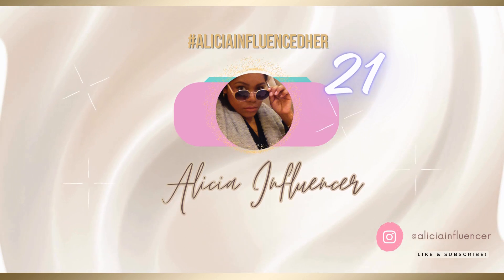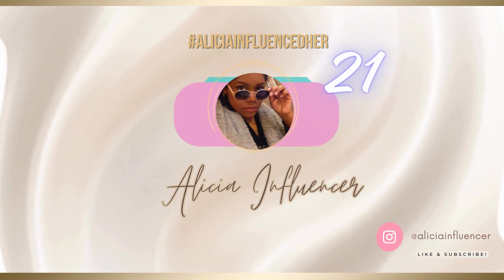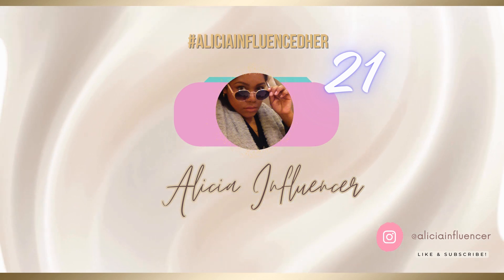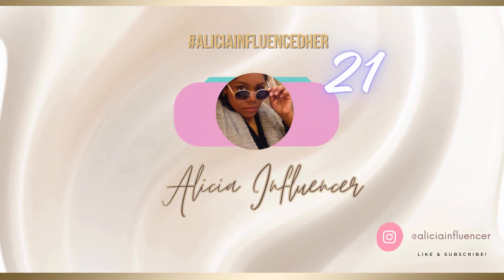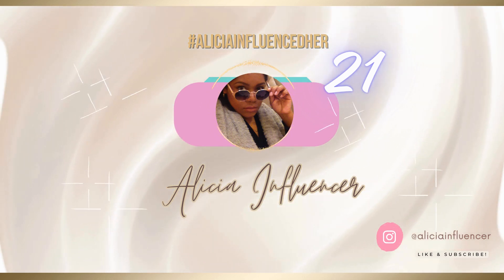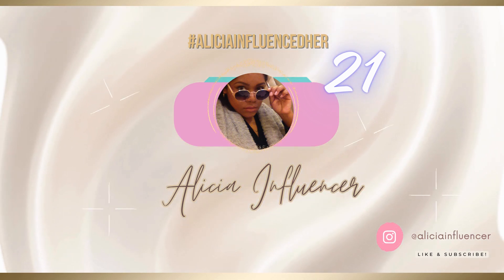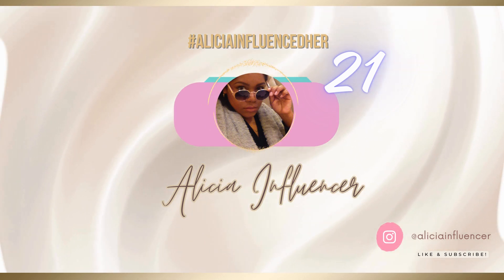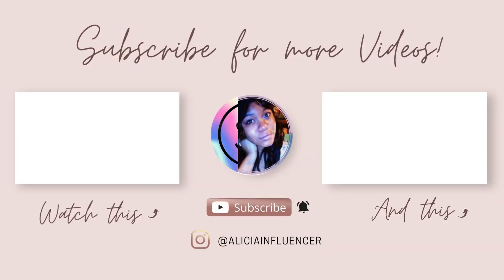🛑 TRADER JOES #1 Hand Cream HACK?! 🤫 Affordable Luxurious, SMART Dry Hands Relief You Should Know!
⇩ ALICIA INFLUENCER'S BLACK GIRL CHATS! ⇩
My vodcast series for brown girls, black girls, and/or 'all that' girls! For Life Upgraded Grown Woman Style! Stay Posted! Stay Blessed! All 'races' welcome. :)

Episode 21: Cool Hack to get more out of Trader Joe's ultra moisturizing hand cream! Watch this esp. if you are a: frequent hand washer, artist, cleaner, teacher, doctor, nurse, waiter, esthetician etc.

➲ • Plus hit that 'like' before you go! 👍🏽 💎✨

*⬇️ GET YOUR LINKS! ⬇️*

If you are not near a Trader Joe's:

*"As its name would suggest, Trader Joe’s Ultra Moisturizing Hand Cream is, in fact, ultra-moisturzing. This is because it’s made with coconut oil, hemp seed oil, and 20% pure shea butter, along with essential fatty acids and skin-friendly antioxidants like vitamins C & E. We also add sunflower seed oil, sweet almond oil, and linseed extract, which are prized for their skin-soothing/skin-softening abilities. The end result here is a luxuriously thick and rich, paraben-free Hand Cream that will hydrate your dry, wintry hands..."

Gold Bold Healing Aloe Hand Cream:
*this hand cream also has silk amino acids, and of course aloe! It is the #1 Best Seller hand cream on amazon y'all! 25k+ reviews! Repeat Buy for Me (super affordable), and something I like to give to Family/Friends! Emphasis on it being Healing!!

Spongelle Hand Defense Buffer:
*"Better Than Soap", and is often "out of stock". Get this especially if you are trying to protect your hands/have dry hands/ hand skin is irritated, stripped and/or you are a frequent hand washer or 'need' to wash hands frequently. Worth the price point! Repeat Buy for Me. Learn about this!!

"Affordable" less stripping hand soaps:
*15k+ reviews. Can be found at dollar tree, if you are near one. These types are not always available at dollar tree, though, when I try to get-so I order from amazon too.

Arm & Hammer Essentials Disinfecting Wipe:
*cleans without harsh chemicals. A more natural disinfectant wipes, plant based and essential oils. Fav disinfectant wipes!

Overnight "Moisturizing" Hand Gloves:
1 pair
7 pairs

Gloves In A Bottle – Shielding Lotion:
*more expensive alternative to goldbond aloe, haven't tried but highly rated. Sharing fyi too + you are aware of more viable options. Adding to my cart, to let you all know!

*Resources, Corrections & Added Notes*
(as applicable):

Trader's hand cream is $4.99 not $3.99

Fyi:  💍 💕  ツ
➟ My Bridal Brand: The Cool Bride
Bridal, Wedding & Honeymoon Finds

Artist Credit: Naomi